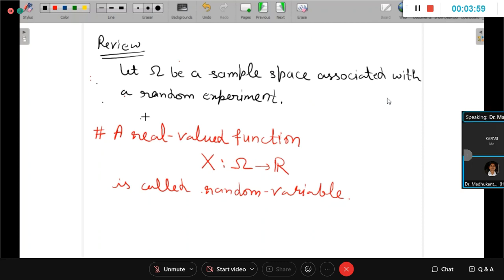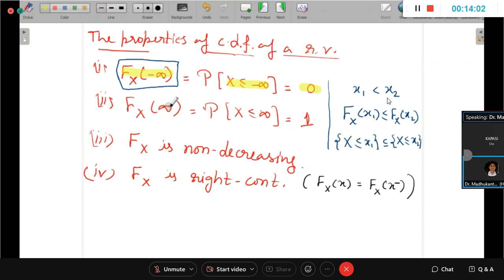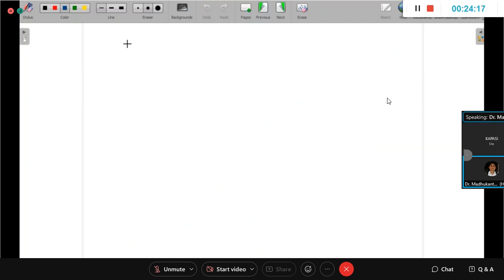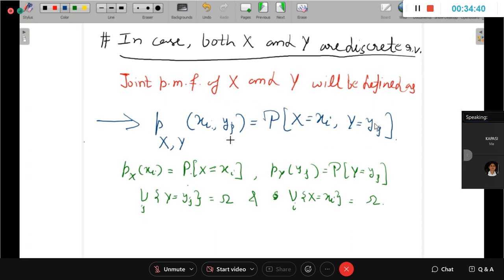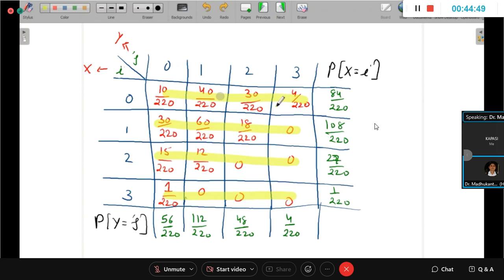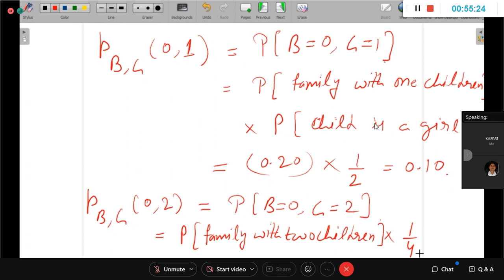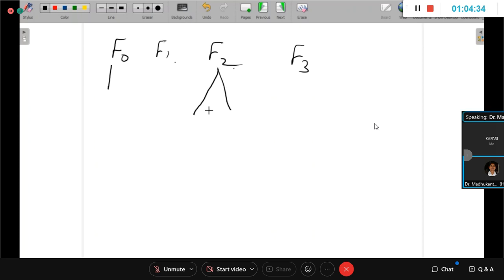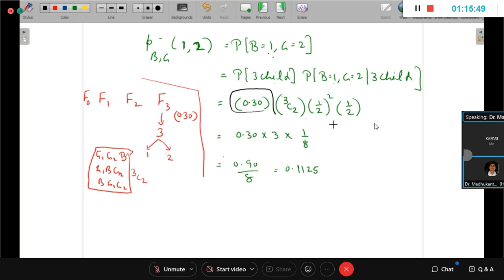SC222 - Probability Statistics and Information Theory - Lecture 5